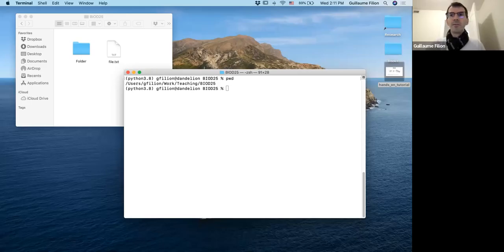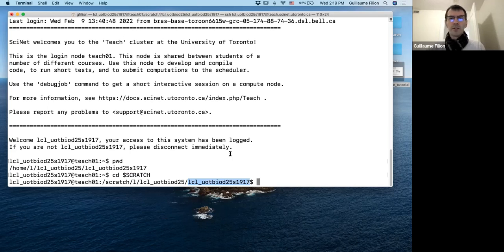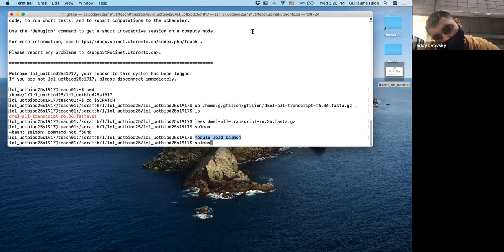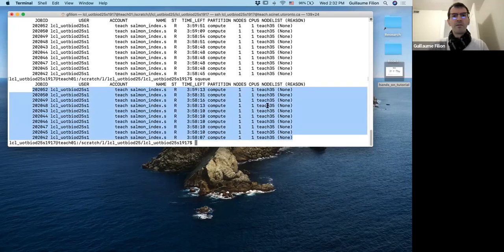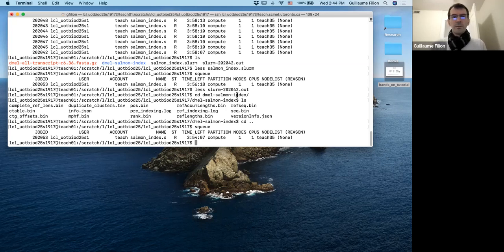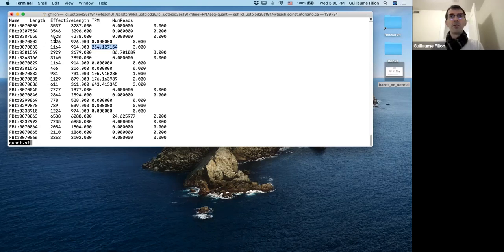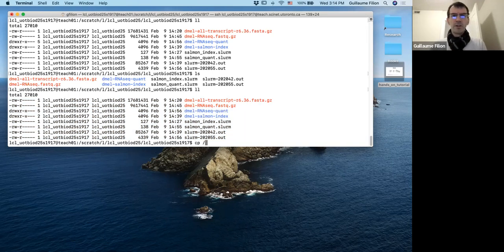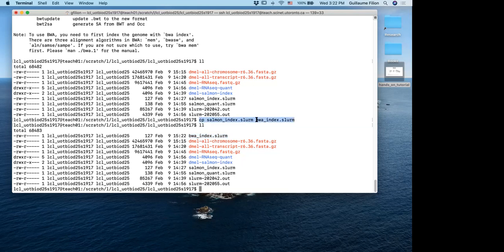BIOD25 — Genomics (2022) Lecture #5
BIOD25 — Genomics Mapping and quantifying reads